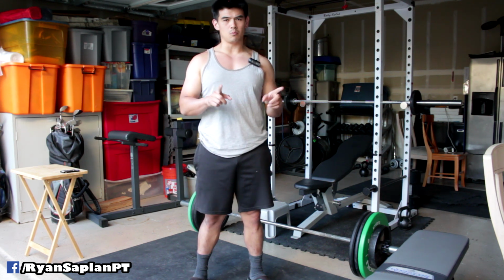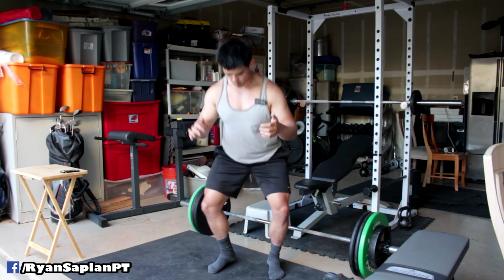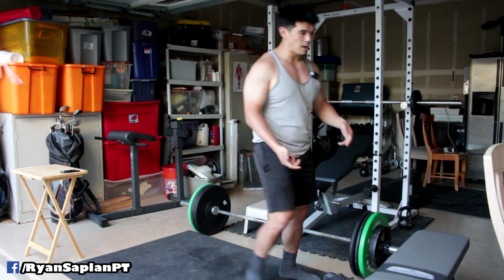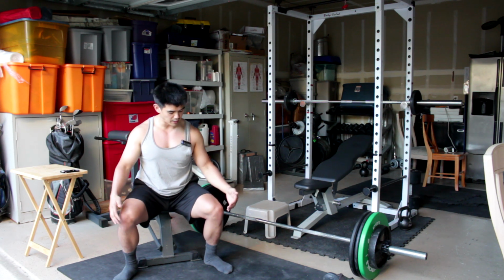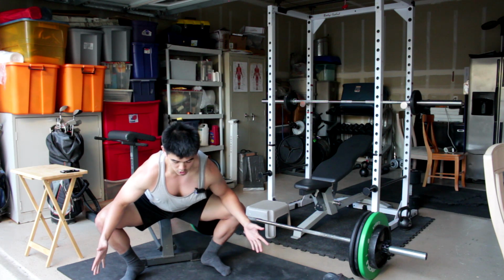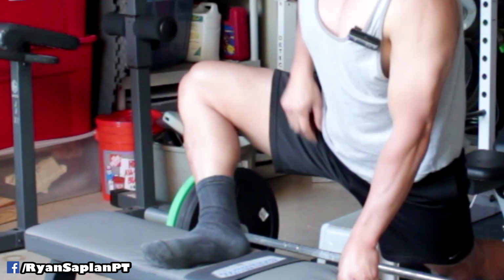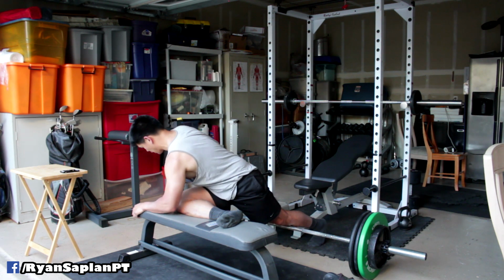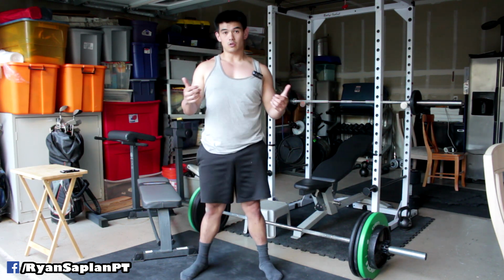Coaching Squat Flexibility and Mobility | Understand how to improve Glute Activation in the squat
In this video, I am going to explain to you how to improve Glute Activation in the squat.